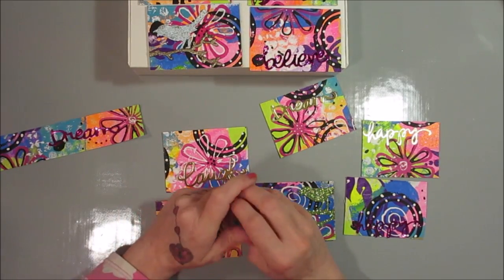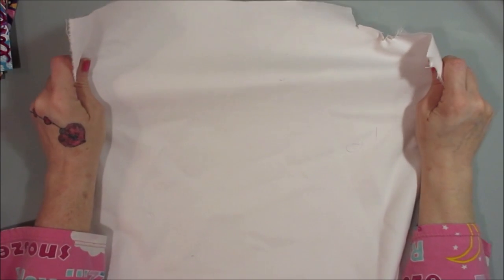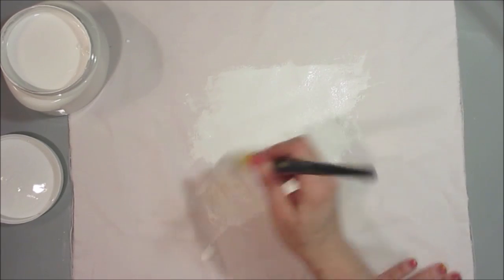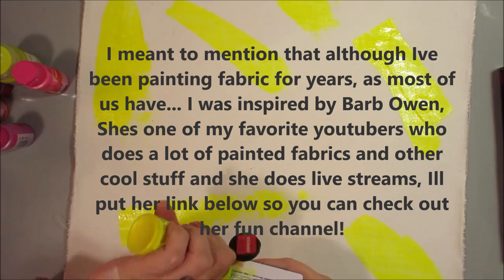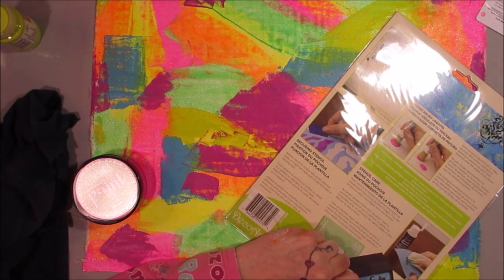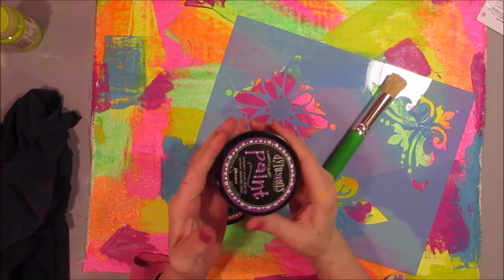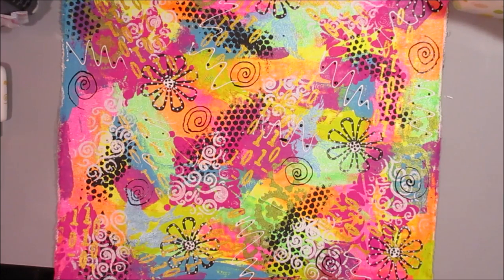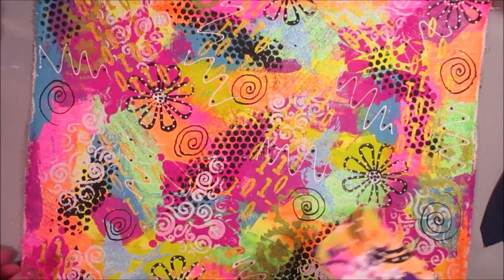Tutorial: Painting on Fabric - Use in ATC's, Journal Covers & More!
Check out how to make some cool painted fabric to use in your crafting! Its so much fun, easy, and messy... just how it should be! lol